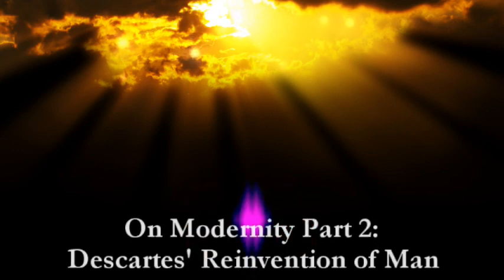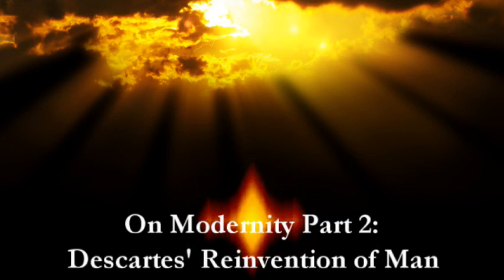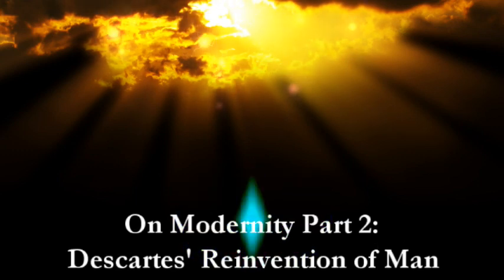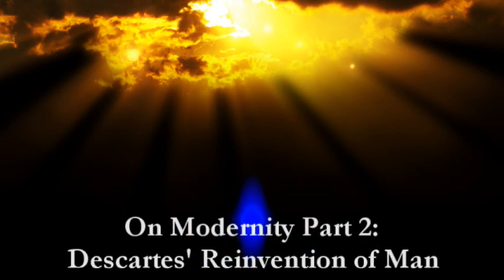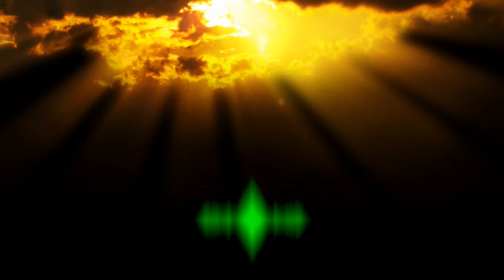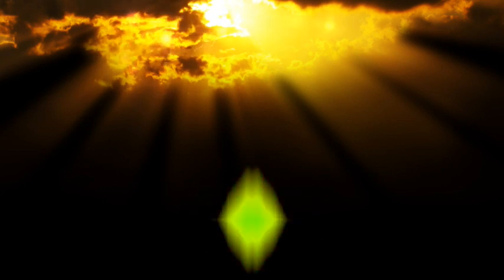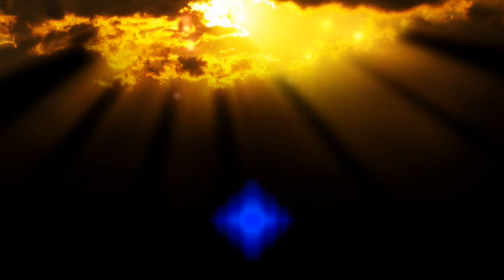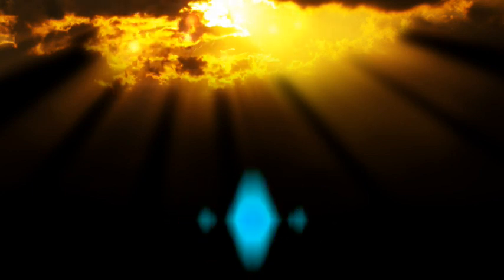On Modernity Part 2: Descartes' Reinvention of Man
Descartes' desire to be a wizard led him to become the father of modern philosophy and the reinvention of man. We examine the effect of nominalism on the thoughts of Descartes and his question for wizardry.